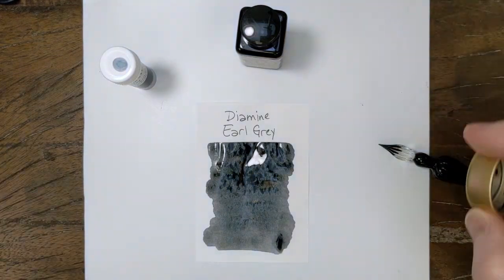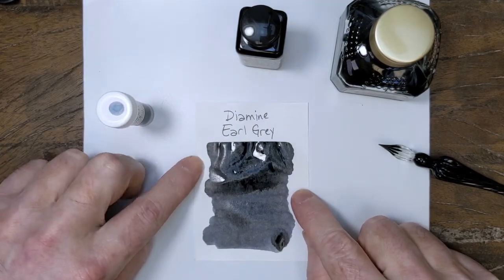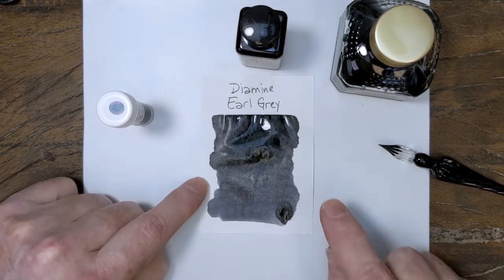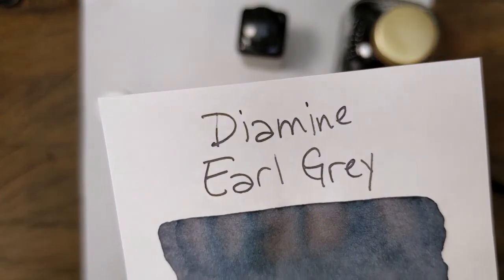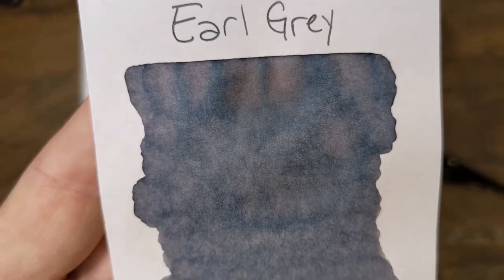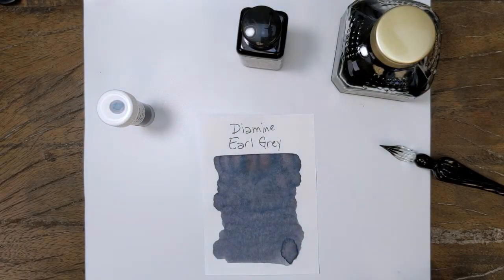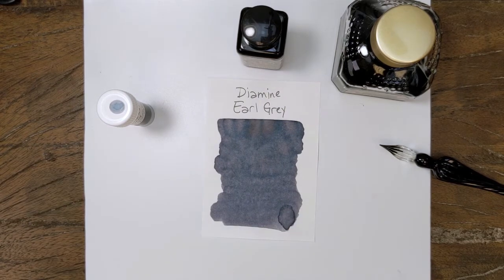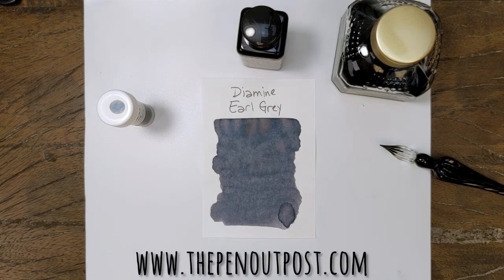Diamine Earl Grey writing sample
A quick writing sample displaying Diamine Earl Grey fountain pen ink.